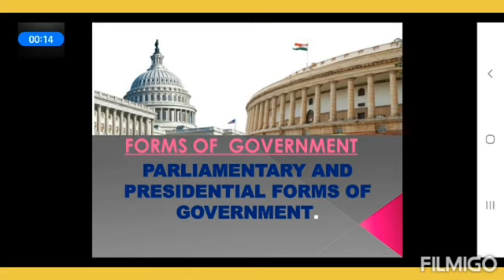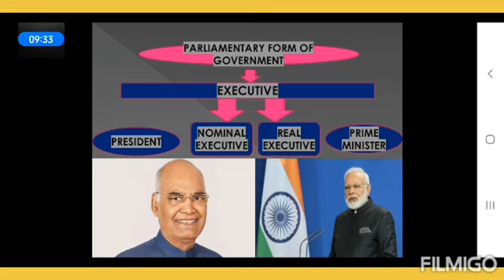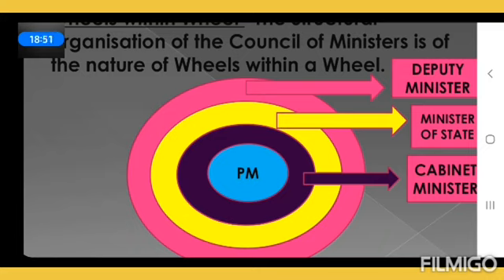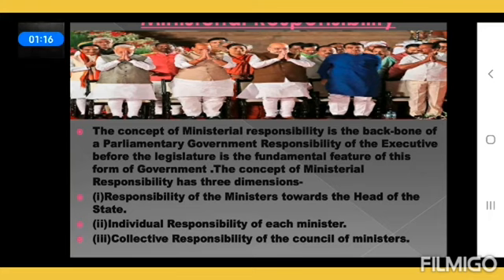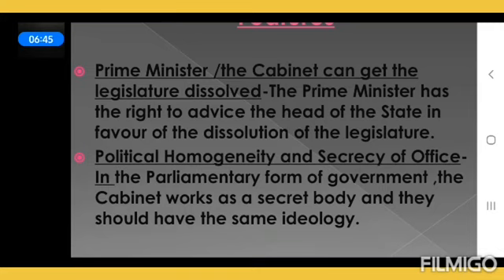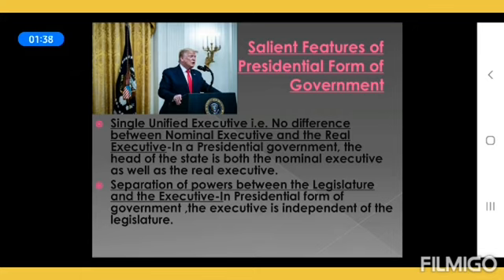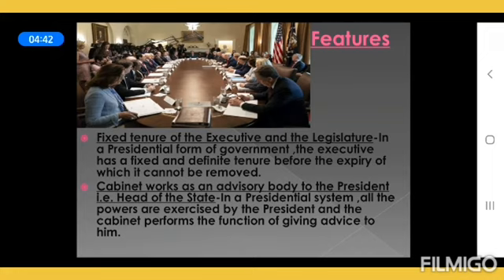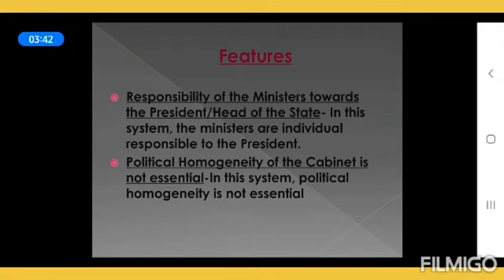ISC Class12 Political Science Forms of Government Parliamentary and Presidential Forms of Government